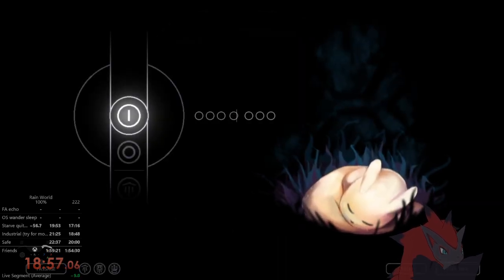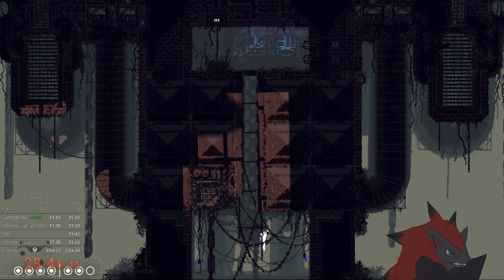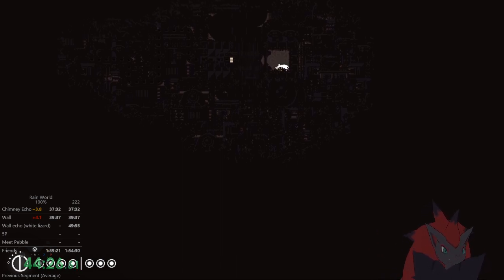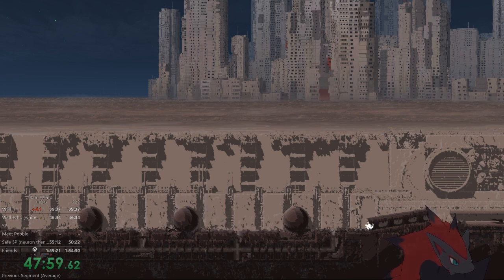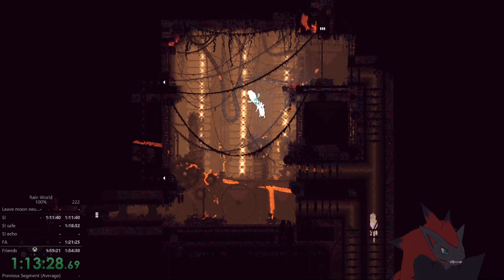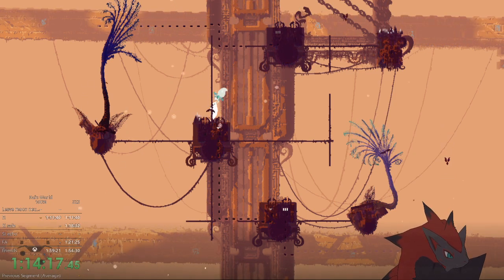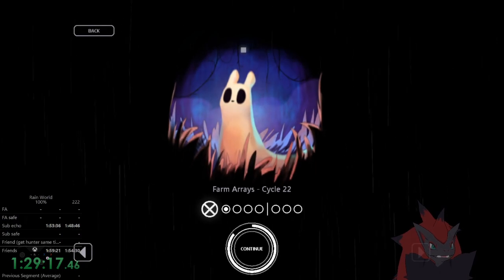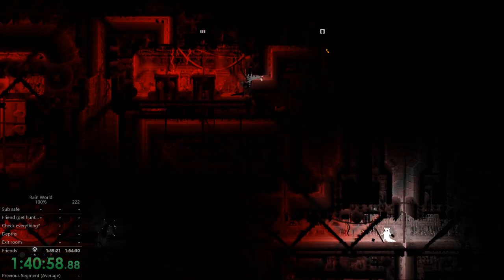Rain World 100% - Survivor in 1:48:53 (1:53:29) [Previous WR]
Outlaw early seems really good overall could be a lot better though

Sub 1:50 was really nice though

1:34:40 was super weird as well given that my computer lagged hard when the vseeface rig crashed and it did not show me that I transitioned though the pipe